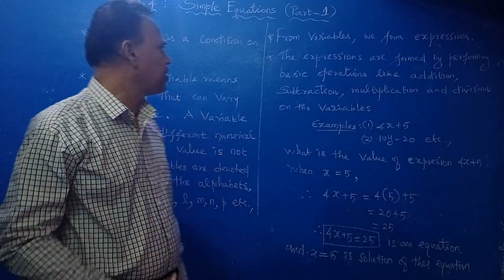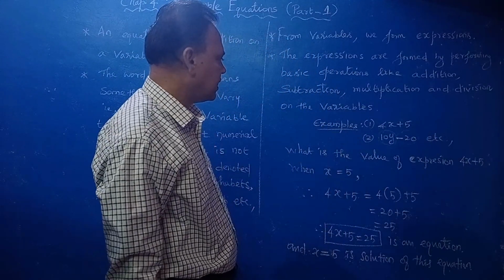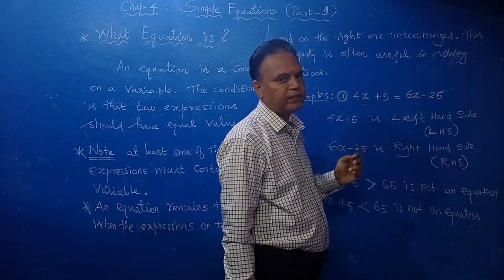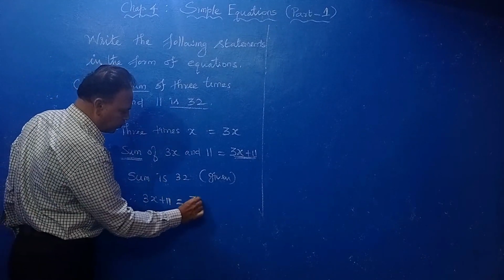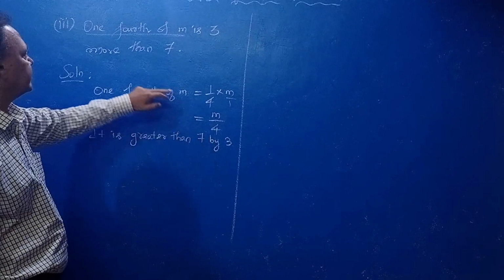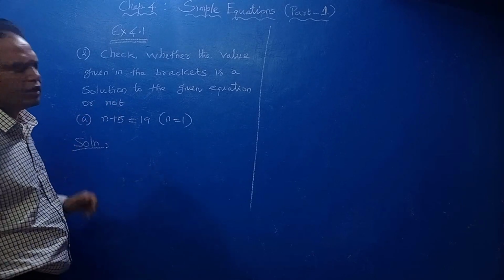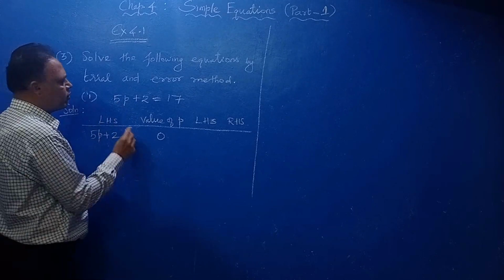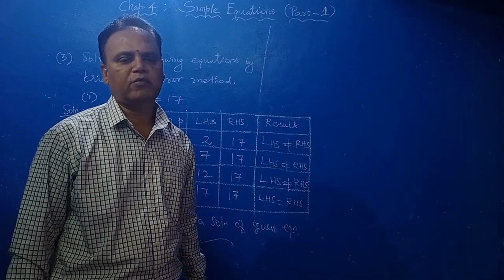PART_1_CLASS 7_ CHAPTER 4_SIMPLE EQUATIONS(CBSE)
This video contains class work and home work of